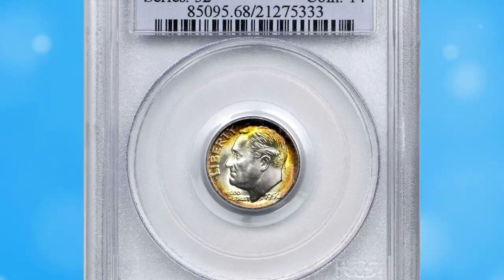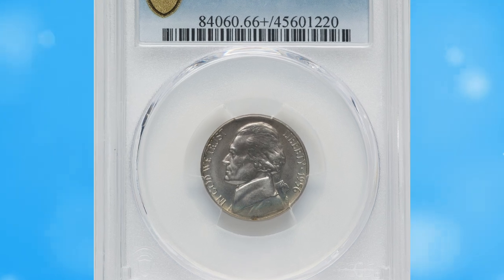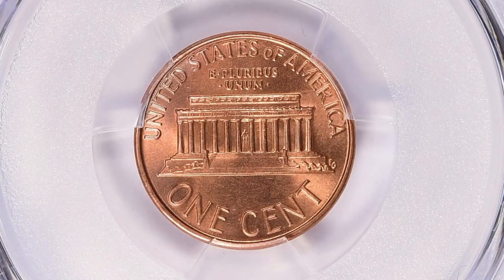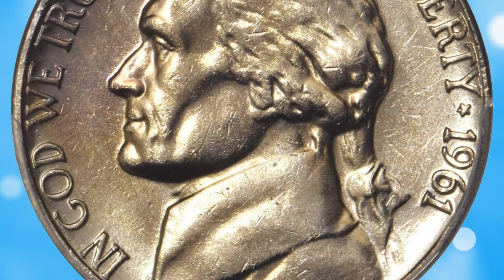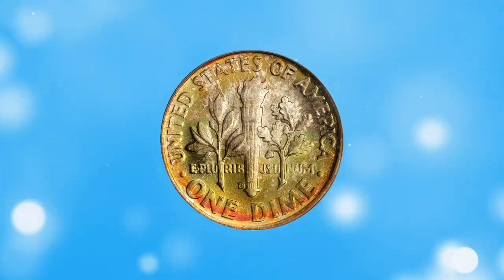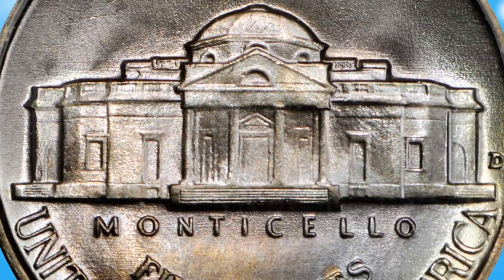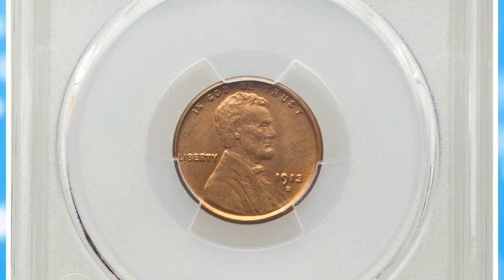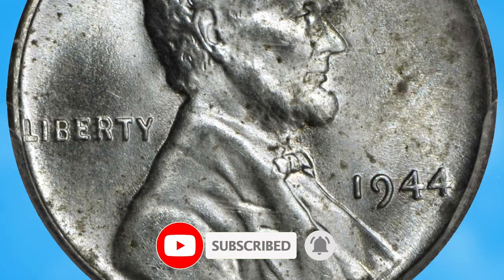Why so Valuable? 16 Rare Coins NOT To SPEND!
Join us as we uncover the hidden secrets of historical coins in this fascinating video. Explore the stories behind each coin and learn about their historical significance. Discover the world of numismatics with us!